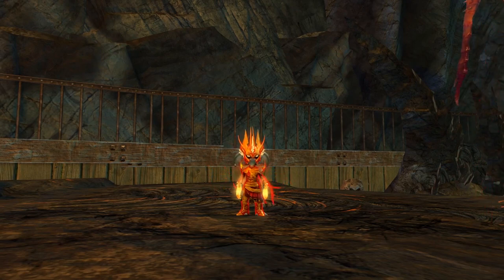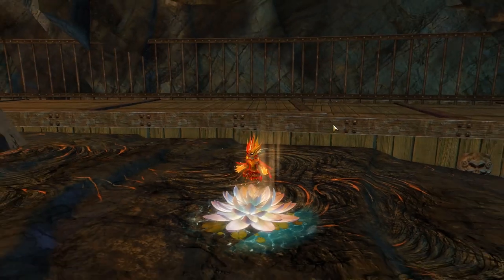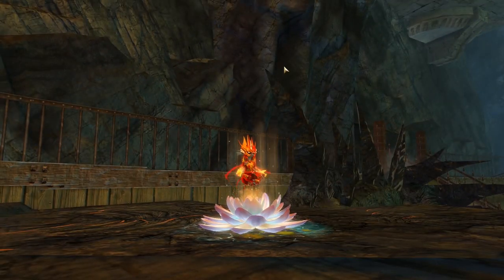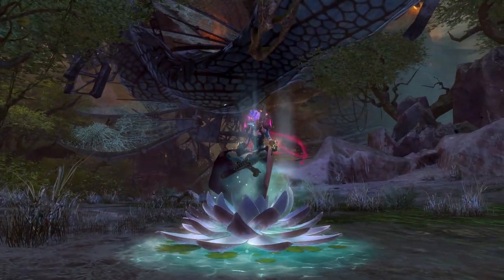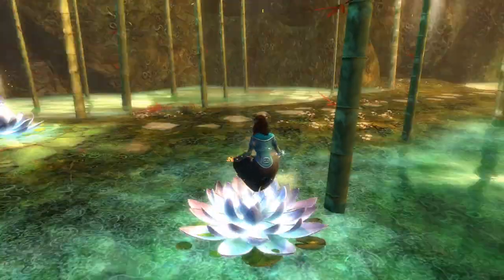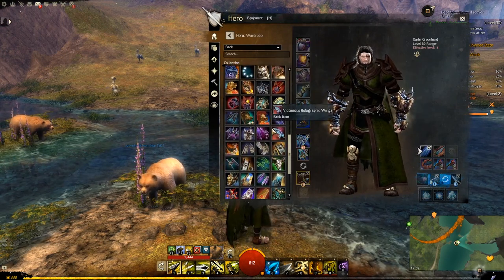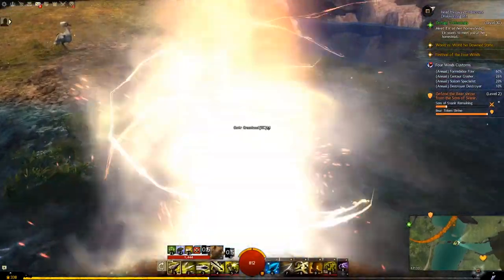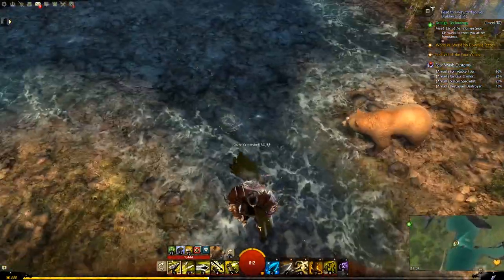Guild Wars 2 - Mystical Lotus Chair Demo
This week we have the brand new Mystical Lotus Chair(400 gems) which is available on the gem store for a limited time...

Timestamps;
Intro: 0:00
Asura: 0:08
Sylvari: 1:22
Human: 2:10
Cape Break: 3:02
Norn: 3:52
Charr: 5:40
Outro: 6:15